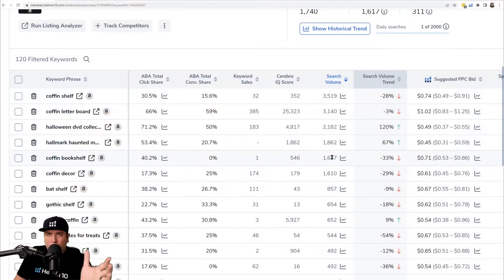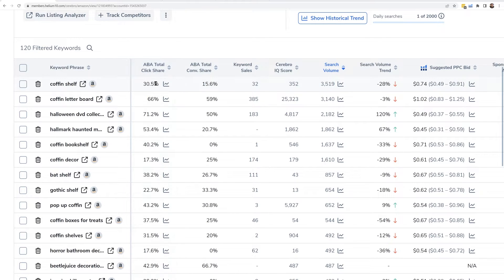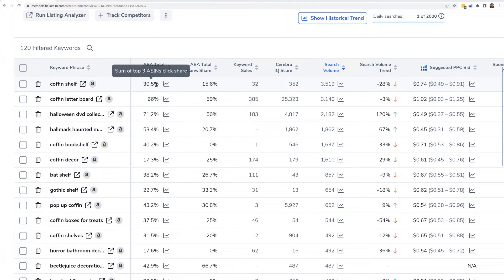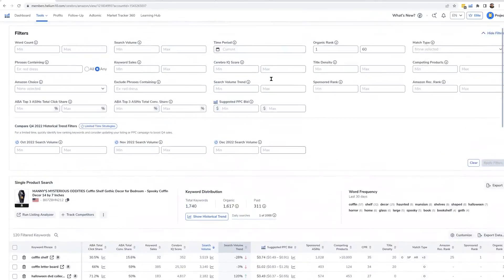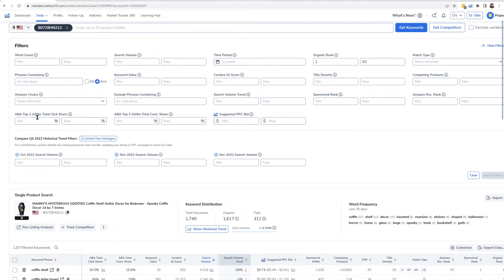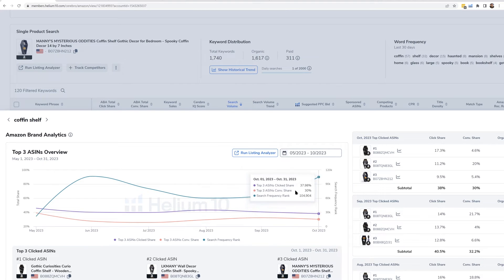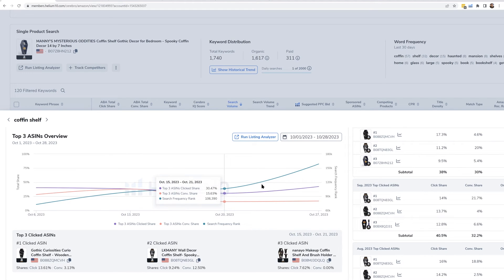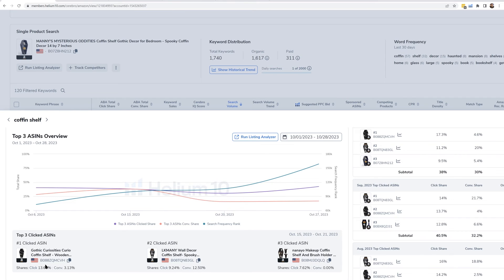See the top Clicked and Purchased Products for a Keyword using Amazon Brand Analytics Data - Cerebro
How to See the top Clicked and Purchased Products for a Keyword using Amazon Brand Analytics Data - Cerebro Pro Training

Amazon Brand Analytics data can tell you who were the top 3 clicked and purchased products for most keywords. In this video we show you why that can help you, and how to see that data for any keyword you or your competitor is ranking for!